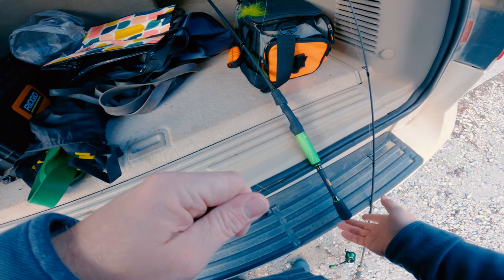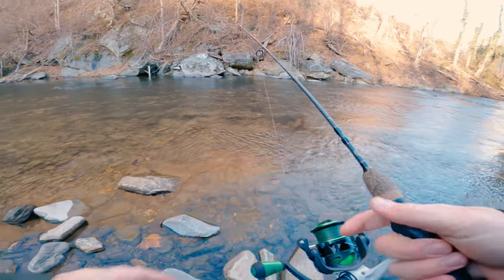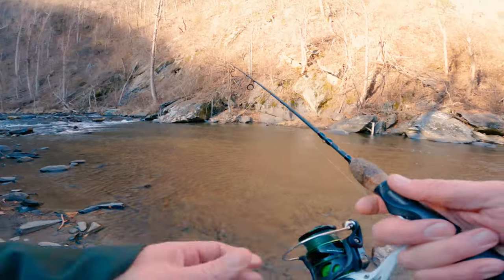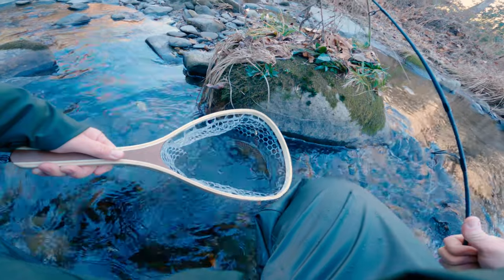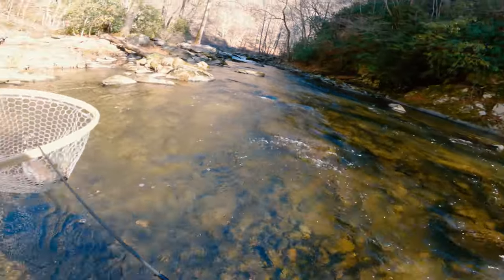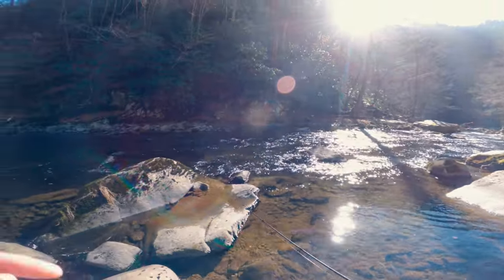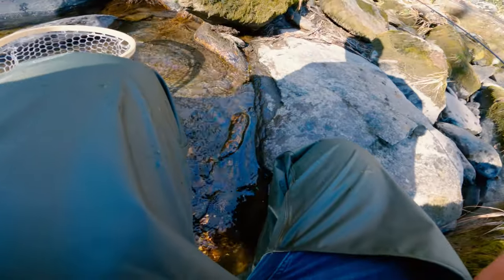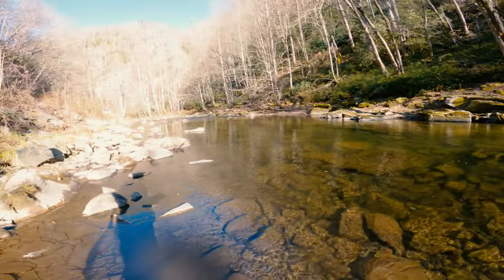Winter Fishing the Upper Nantahala | Underwater footage | Rainbows, Brooks & Browns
Today's adventure takes us back to Wishon's Fishing Hole above the power station in the Delayed Harvest Trout Waters of the Upper Nantahala River.

It was slow going, but ultimately a great day. Snagged 10x of all three species. (I messed up the edit and added the second part of the 6th catch to the end. SMH)

 We began at Wishon's Fishing hole & moved our way up the river to 6-7 different pools.

I saw several larger fish that I could quite get hooked so I've bought a few more bigger lures that might trigger a bigger bite next time.

Always remember to check the local regs. This portion was delayed harvest, but everything above White Oak Creek is Hatchery Supported waters, as s the Lower Nantahala river. I believe my next trip will be to fish the lower river as Hatchery Supported waters have no bait restrictions & I'll be able to break out so treble hooks & lures.

As always, KEEP IT CLEAN. KEEP IT OPEN. At WBO we believe it is our God-given responsibility to be good stewards of our outdoor spaces. Whether you're overlanding, off-roading, fishing, hiking, or hunting, always pack out what you haul in. If you can, bring an extra trash bag & pick up some of the garbage the worst of society leaves lying around our streams & trails.

Berkley 5'6" Spinner

Lew's Xfinity 6'10" Medium Fast Spinning Fishing Rod

Lews xs30 reel:

Yo-Zuri 10 lbs Super Braid Braided line

Sufix 6 lbs (idk why I said 10 lbs in the video)

Cortland Fairplay Bamboo Catch & Release Net

Worden's Rooster Tail Trout Pak

Columbia Fairbanks Hiking Boots

Stanley Thermos

GoPro Battery Charger (A must)

Sony F4 OSS 18mm-105mm Lens

TIME STAMPS

0:00 Intro
2:15 Lure Selection
2:34 Wishon's Fishing Hole
3:10 First Cast
4:47 First Catch | Brown Trout
5:57 Second Catch | Rainbow Trout
7:41 Moving Up The Creek
7:59 Third Catch | Tiny Rainbow
8:51 Fourth Catch | Fin Hooked Brown
9:53 Fifth Catch | Bridge Rainbow Trout
11:00 Second Location
11:31 Sixth Catch | Rainbow Trout
12:25 Seventh Catch | Female Appalachian Brook Trout
13:38 Personal Rant | Keep it Clean People
14:47 Eighth Catch | (Another) Rainbow
15:25 Underwater Release 1
17:01 Ninth Catch | (Yet another) Rainbow
17:45 Underwater Release 2
18:41 Tenth Catch | Brown Trout
19:54 Underwater Release 3
20:28 Sixth Catch Again | Rainbow Trout
20:48 Outro

How to fish western North Carolina with spinner rod and rooster tail lures for big brown trout fishing